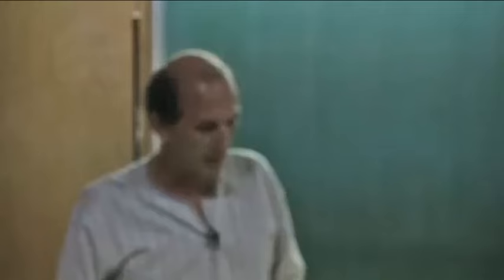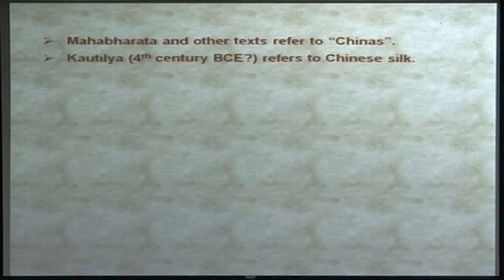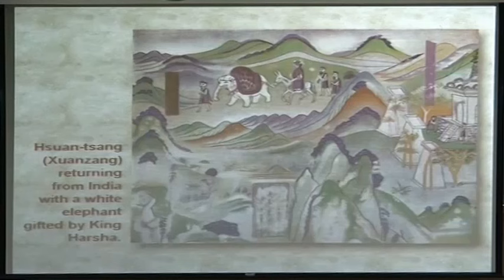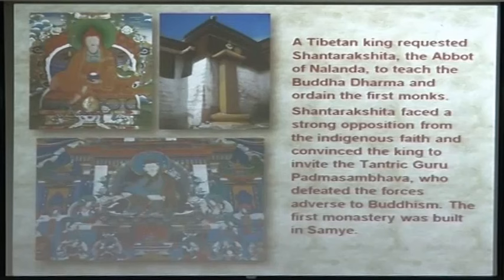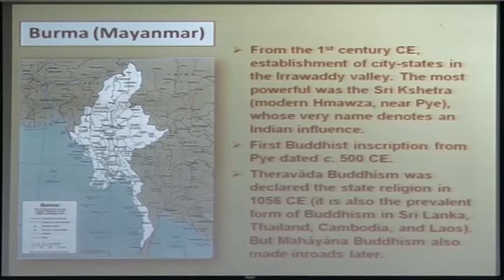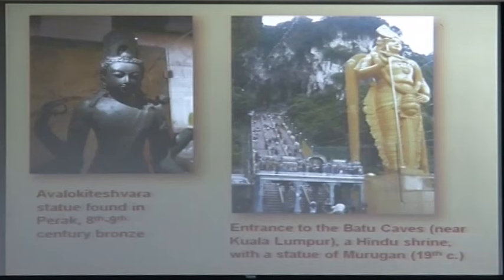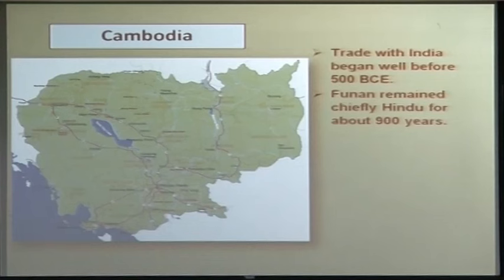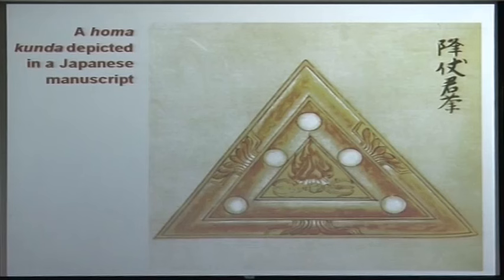Lecture-06-India’s Interface with the Eastern World- IIT Kanpur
Exploring Indian Civilization by Michel Danino,IIT Kanpur
1. India’s interactions with China and Southeast Asia. India’s large footprints over Asia.